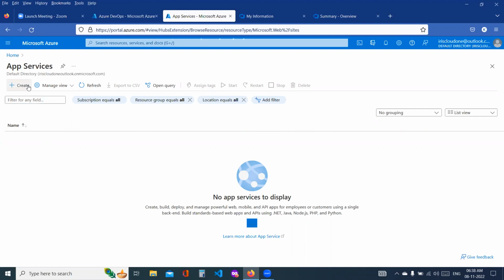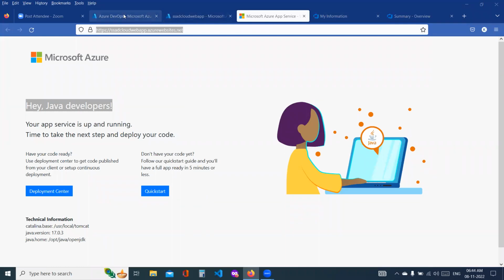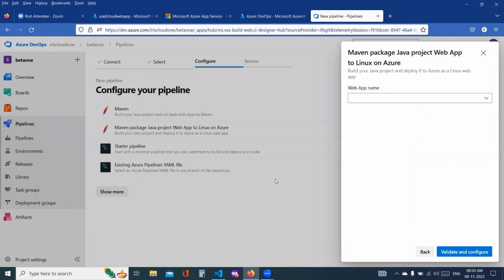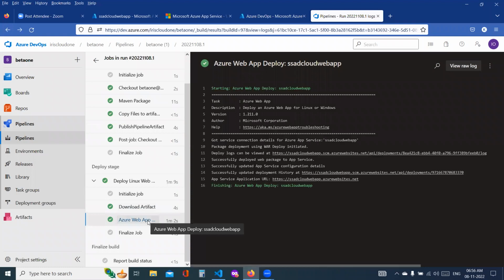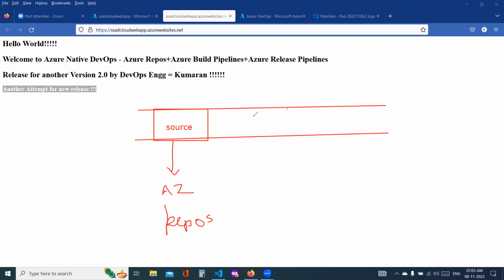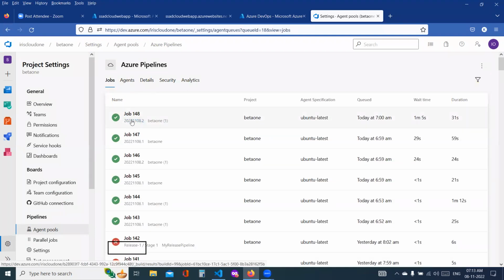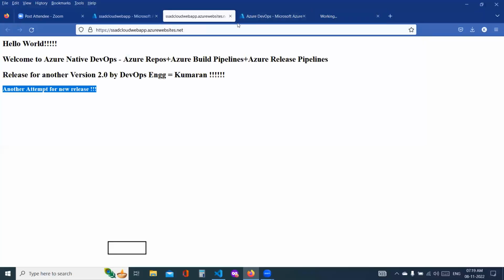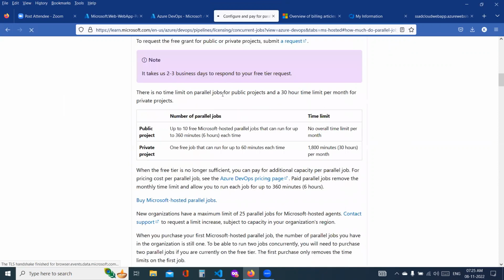26-Native Azure DevOps P3